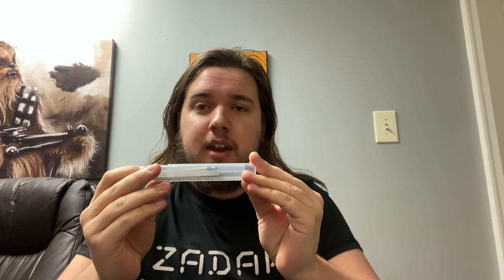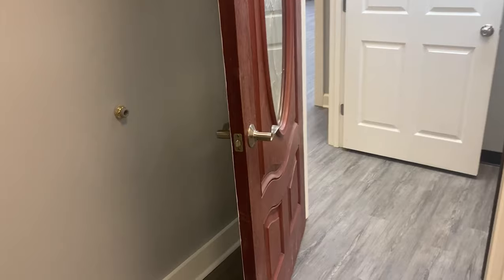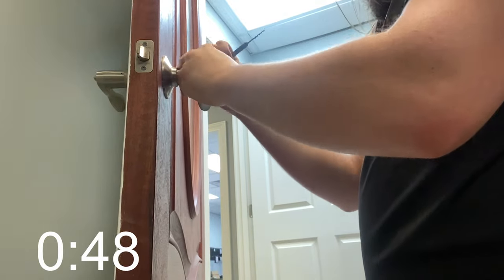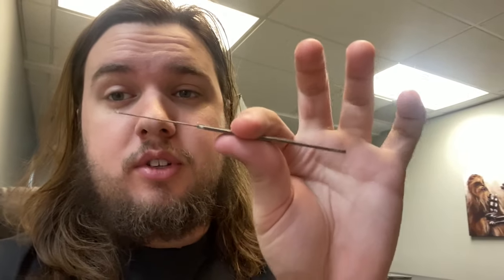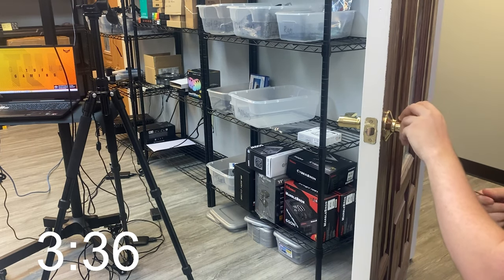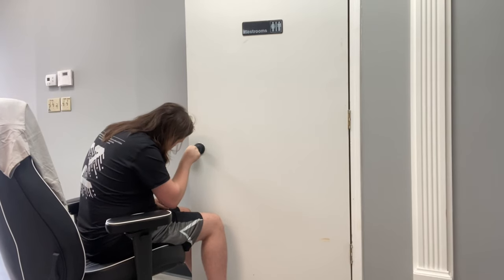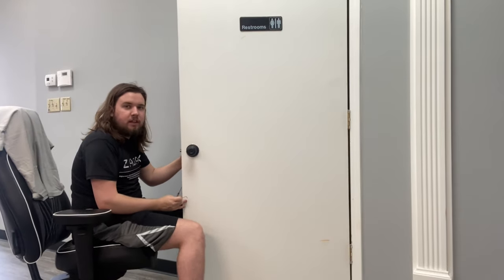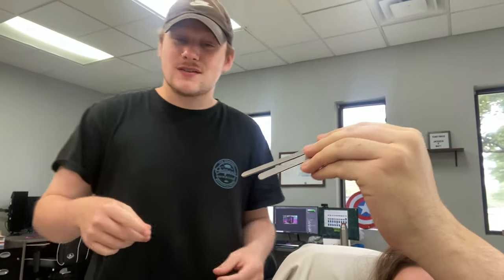Genesis Lock Pick Set - Covert Instruments Review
Genesis Lock Pick Set from Covert Instruments Review